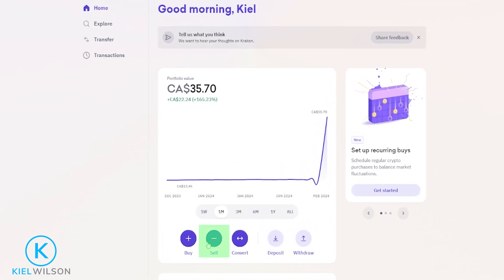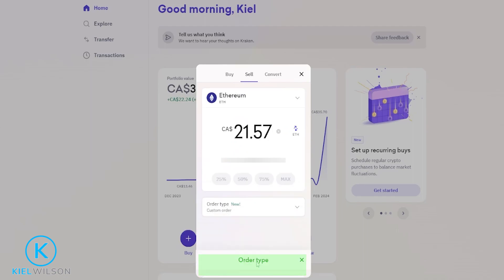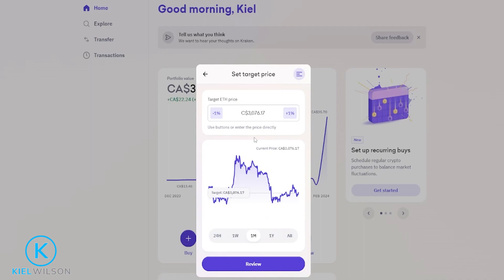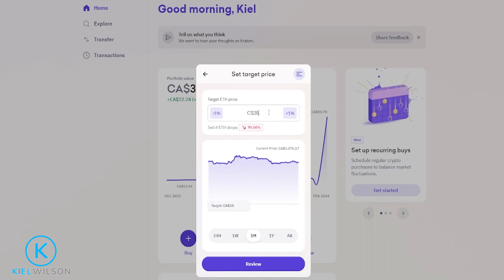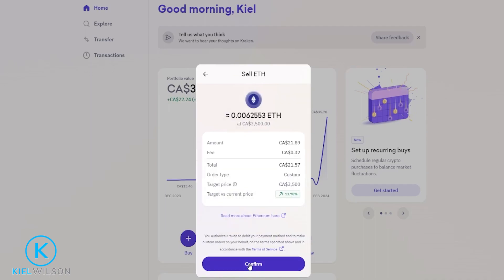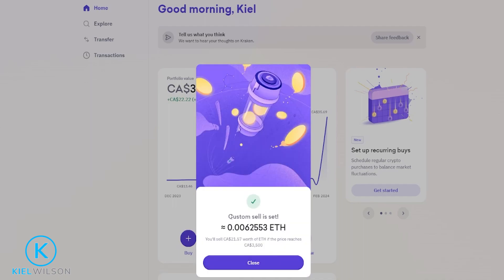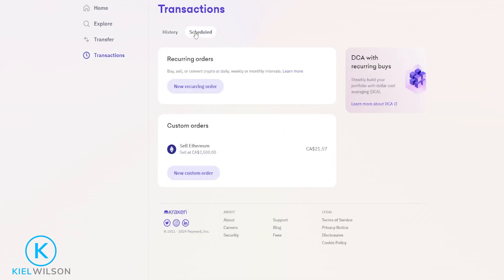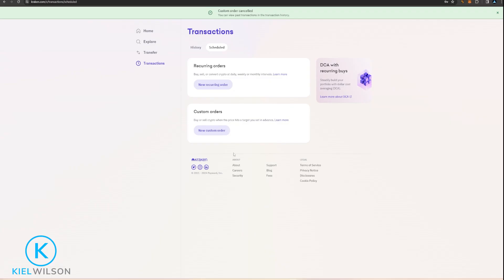KRAKEN - CUSTOM SELL ORDER - TUTORIAL - HOW TO USE A CUSTOM SELL ORDER - WHAT'S A CUSTOM SELL ORDER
In this Kraken tutorial I will show you how to set up a custom sell order on the Kraken crypto exchange.  A custom sell order will give you the opportunity to place a sell order at a price point that you wish to sell a cryptocurrency asset.  If the price of the asset reaches your sell order, your order will fill and your crypto asset will sell.

*** RECOMMENDED VIDEOS ***